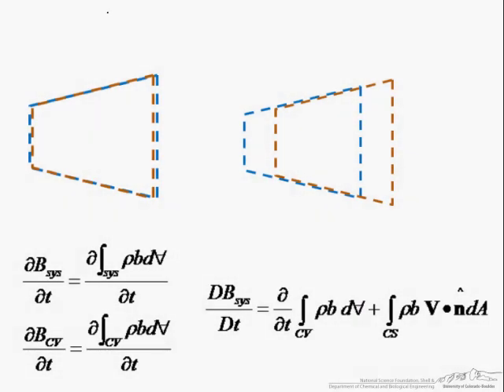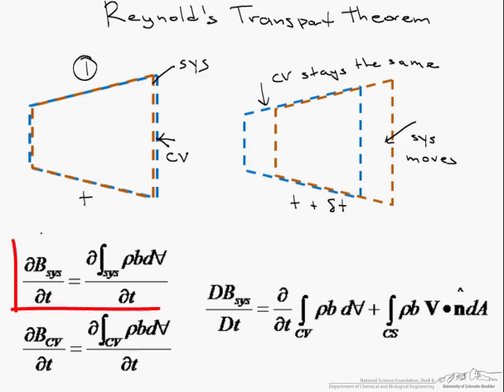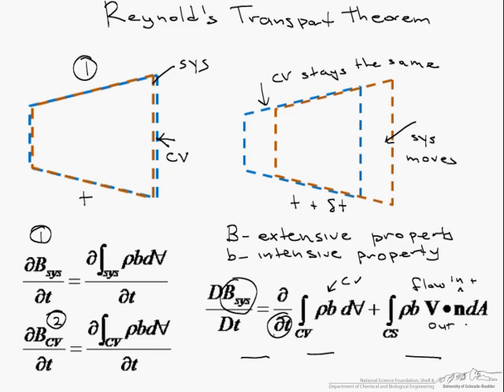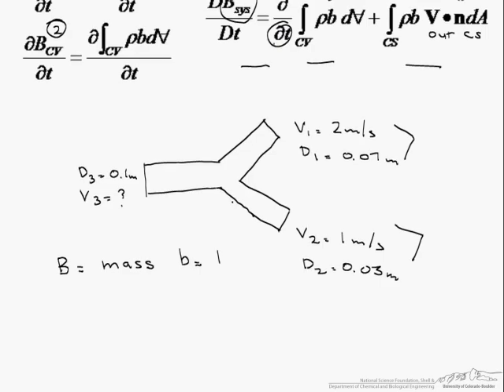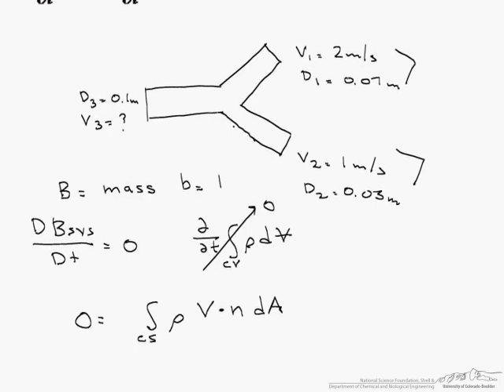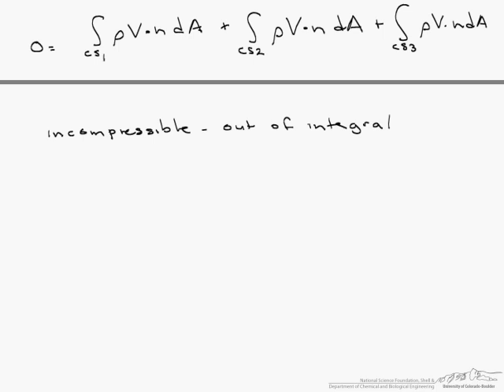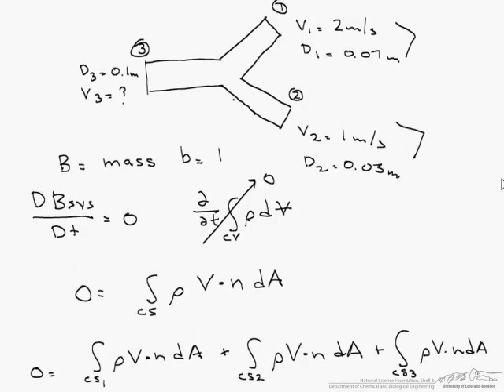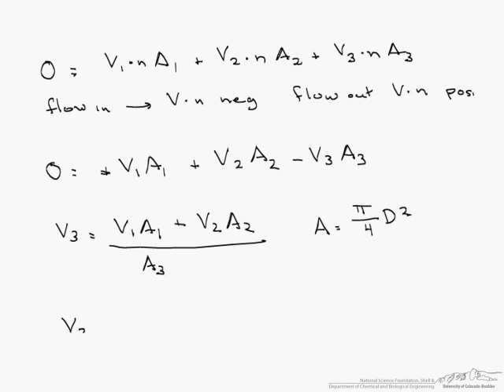Reynolds Transport Theorem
Reynold's Transport Theorem is described, including why it was developed and how it is used in different situations. Made by faculty at the University of Colorado Boulder, Department of Chemical and Biological Engineering.